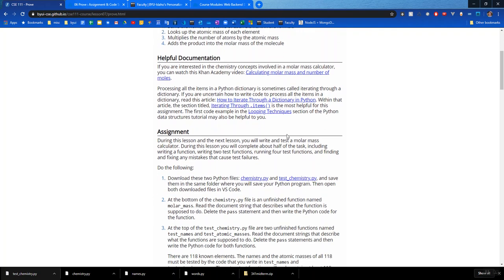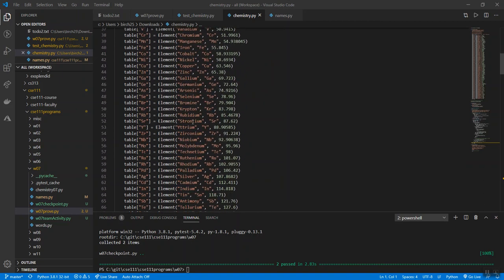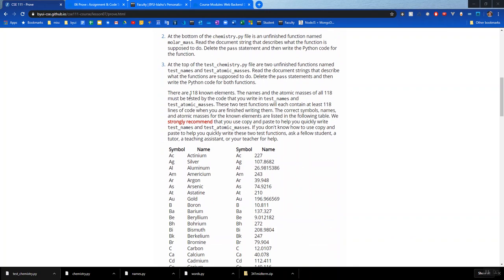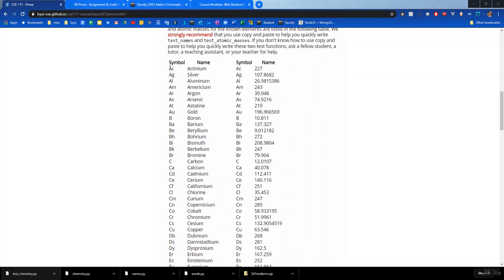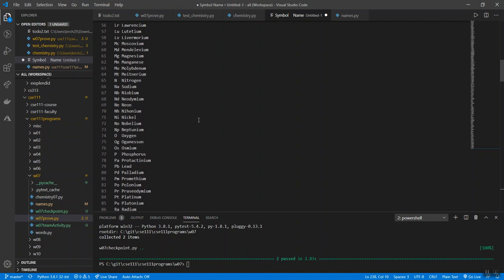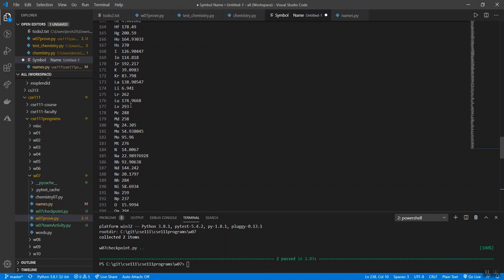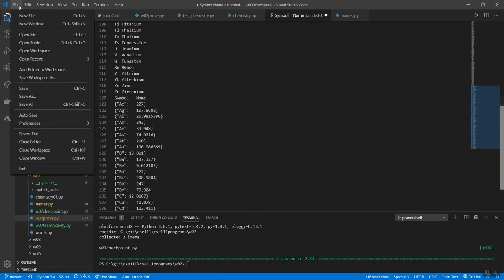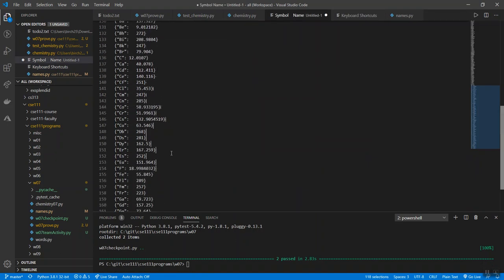CSE111 W07 Prove Intro